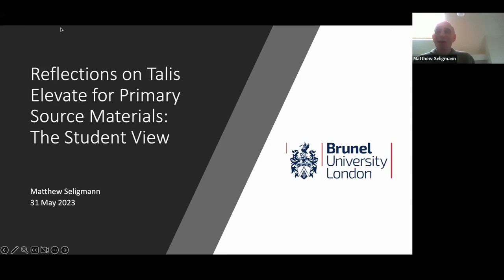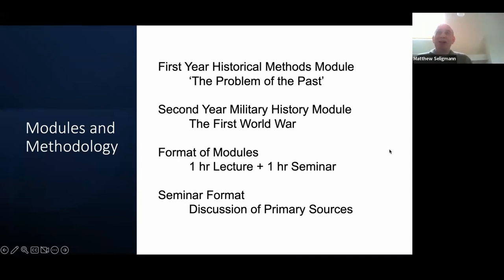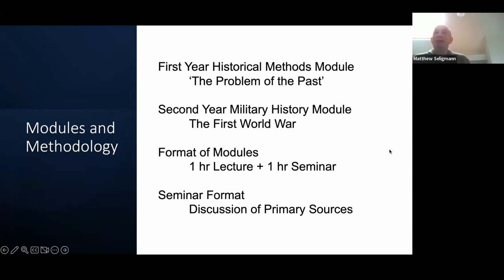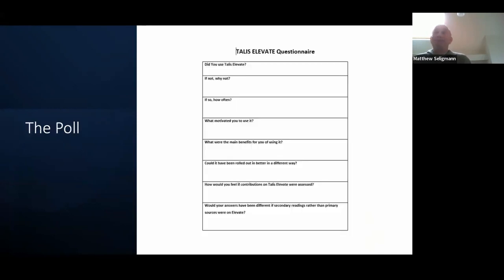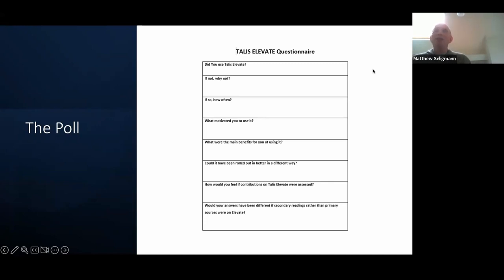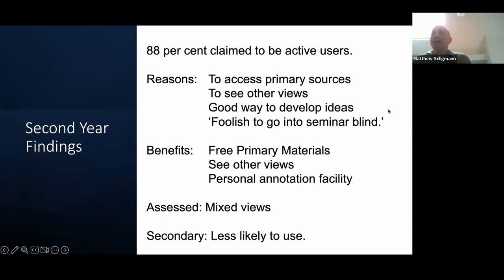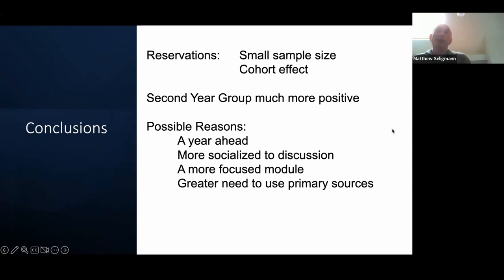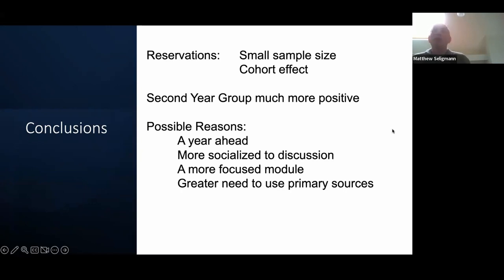TLCR Pedagogy Panel | Matthew Seligmann | Reflections on Social Annotation from this Academic Year